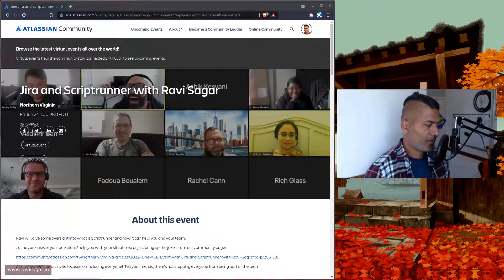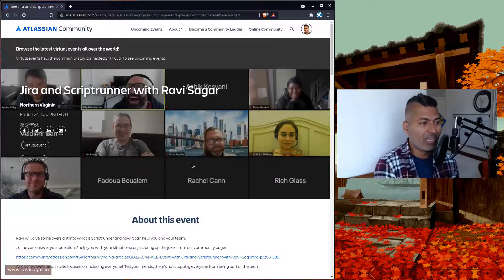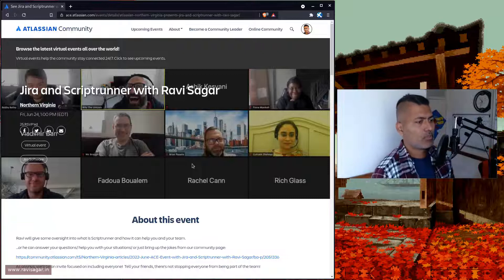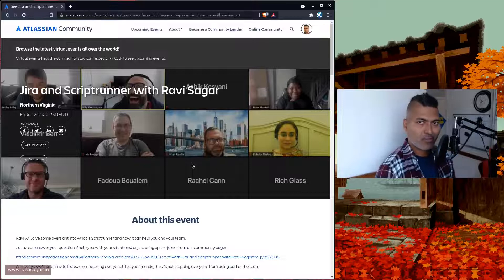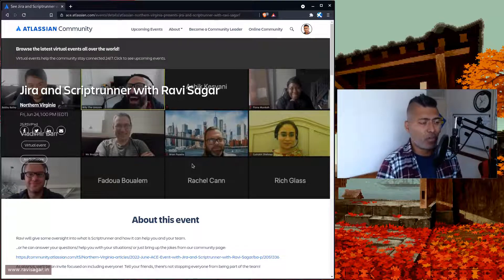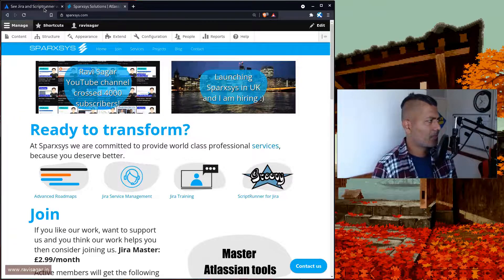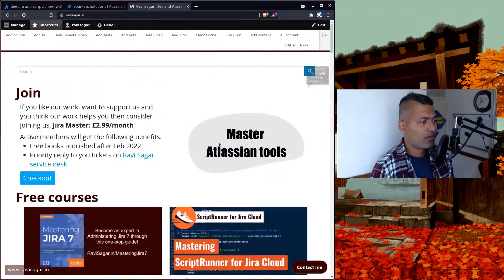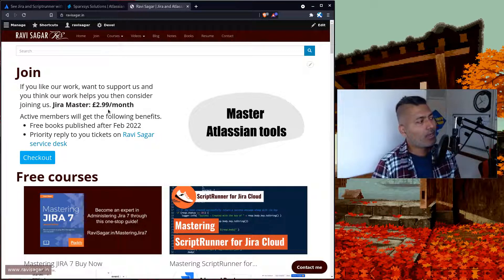ScriptRunner for Jira - Sending customised daily status emails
You can send daily status emails to your stakeholders using a custom script. It can save hours of your time and keep everyone happy and up to date.